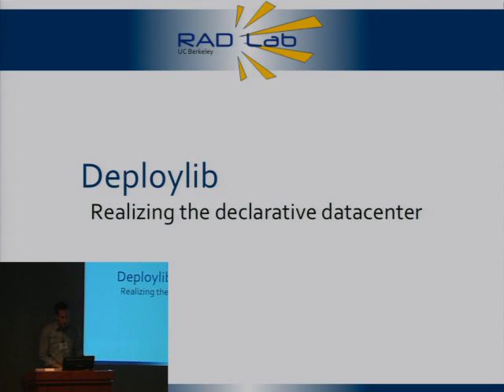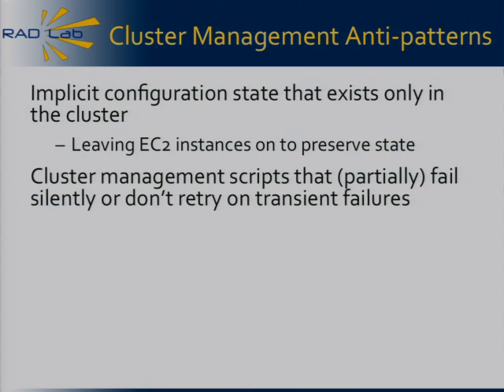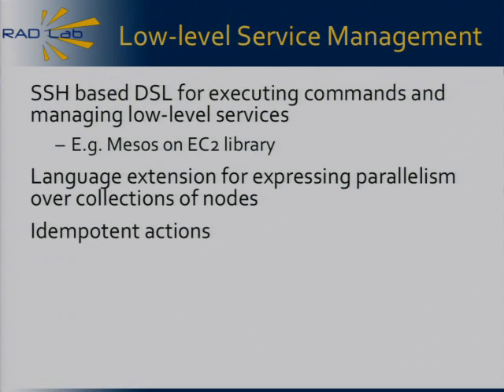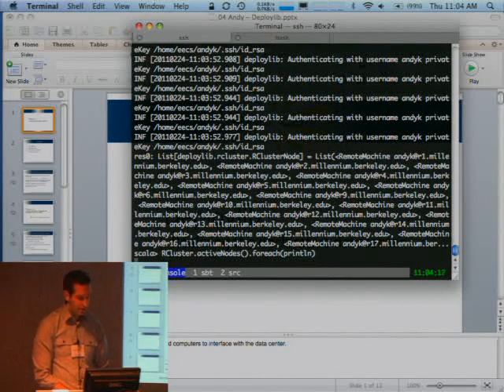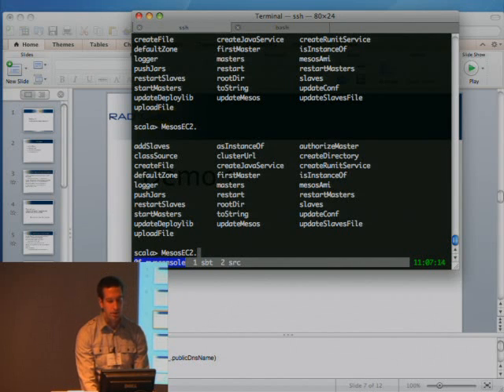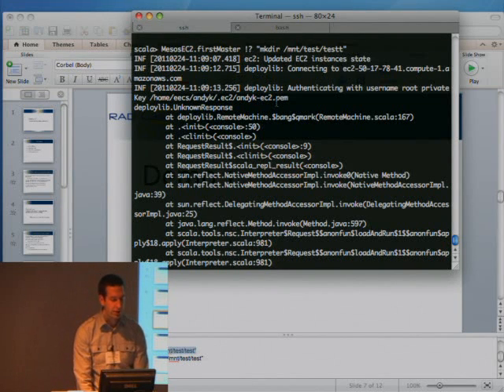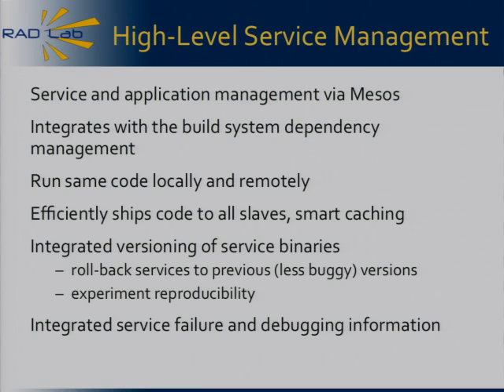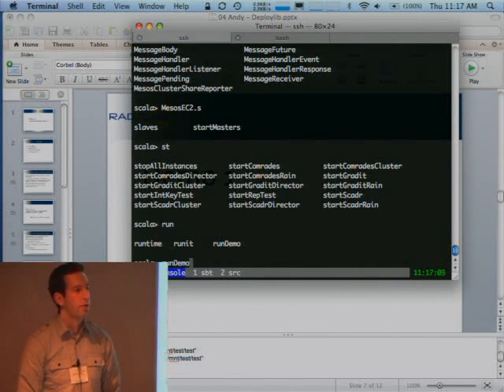RAD Lab: Deploylib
Speaker: Andy Konwinski

Abstract:
Deploylib is an open source library that provides powerful abstractions for interfacing with the cluster/datacenter. Deploylib is a Domain Specific Language extending the Scala language, and can be used in two primary modes. First as a low-level wrapper for SSH it allows you to manipulate nodes in your own private cluster or on EC2, e.g. starting and stopping services, deploying and synchronizing files, accessing or manipulating node configuration via files or daemon interfaces such as http. Second, it provides high level abstractions for running or updating complex combinations of cluster services, such as running interdependent Mesos applications. To demonstrate the power and flexibility of this second usage mode of Deploylib, we have implemented high level functions such as runDemo() that you can run from the deploylib command line console that will run the entire Radlab stack with a single command. See the github demo documentation for instructions on how you can use Deploylib to run a version of the RAD Lab demo for yourself on EC2 with (we hope!) very little pain.